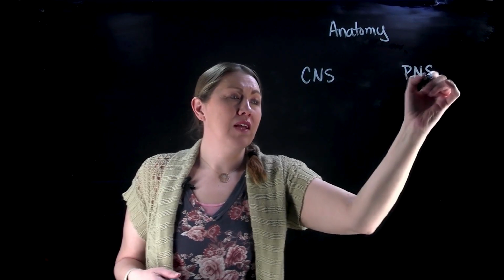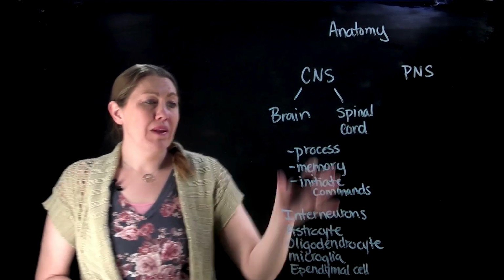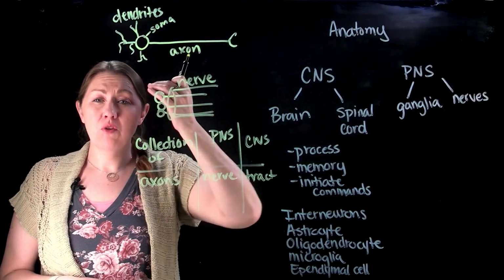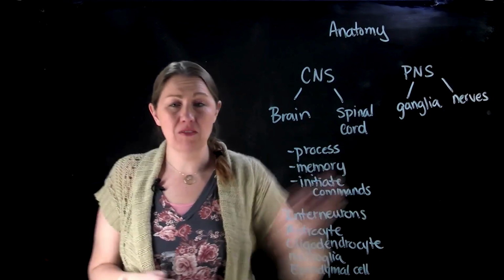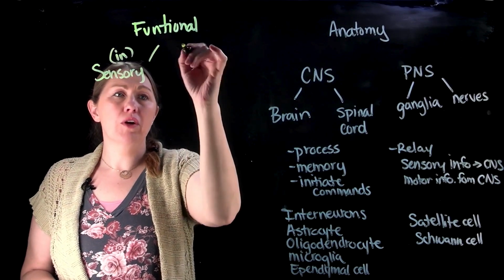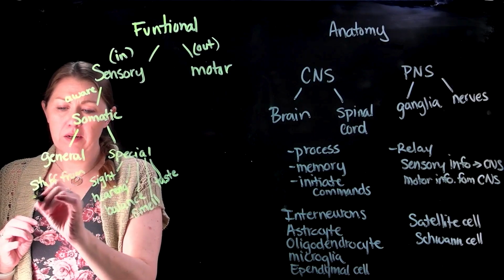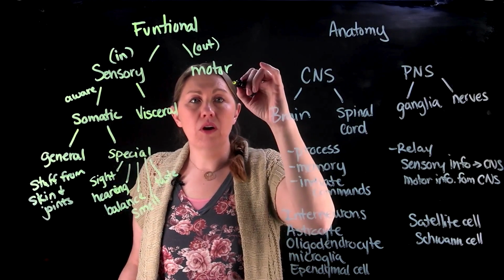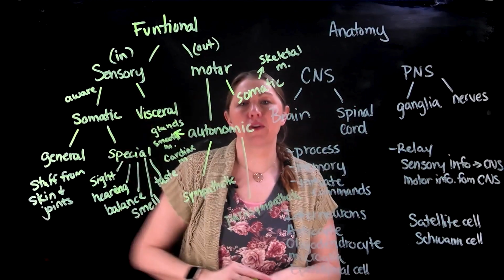Nervous system organization